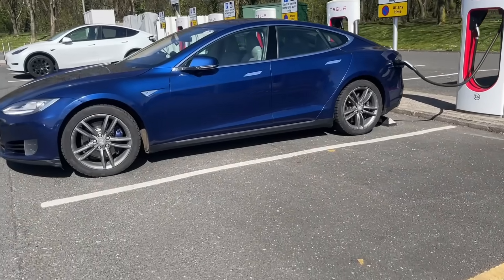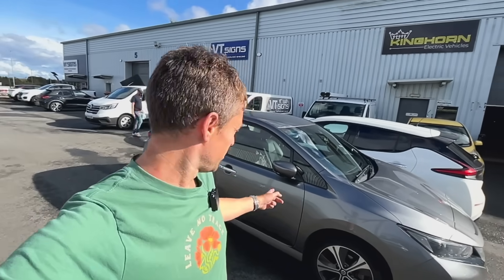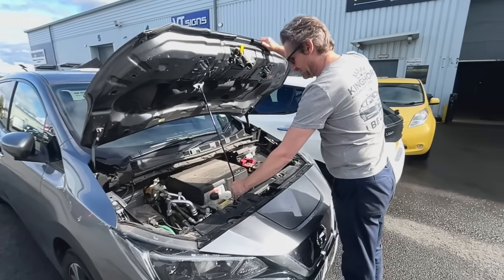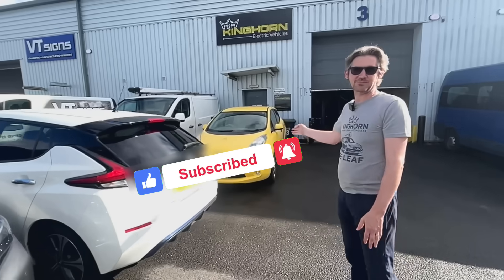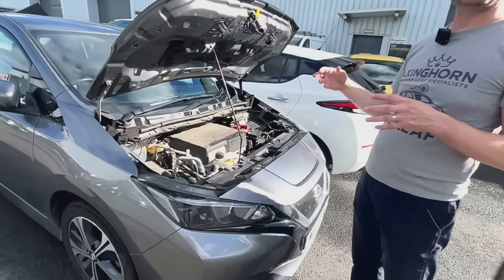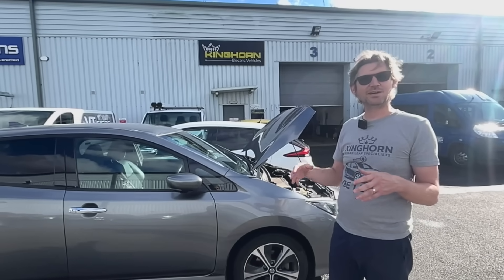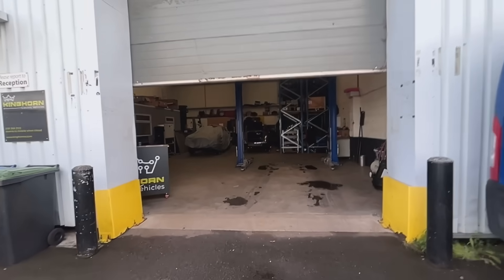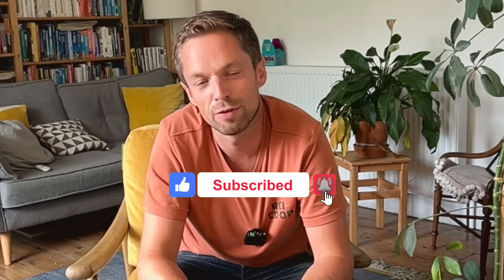Do EVs even need a service?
In this video I talk through the conversation around how much easier to service EVs might be, and visit Kinghorn EVs, an EV specialist in Durham for our car's first service, as well as get a little glimpse at some of the EV conversions the George and the team undertake.

Have a look at George's channel over here - @KinghornElectricVehicles